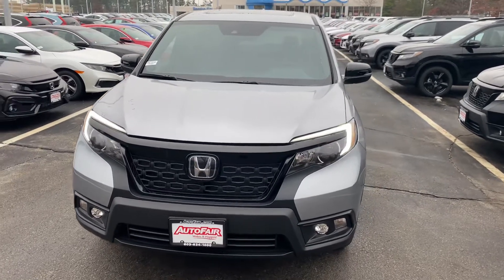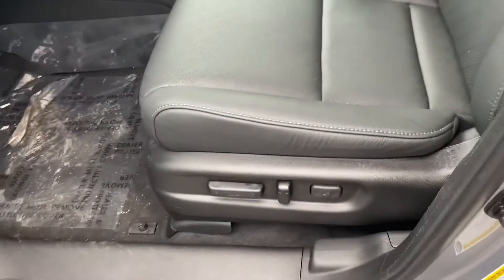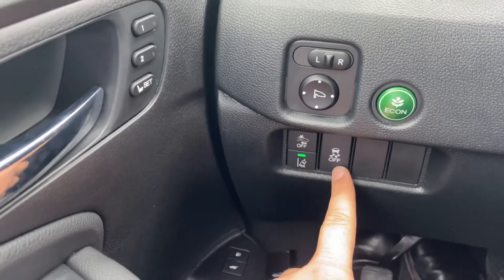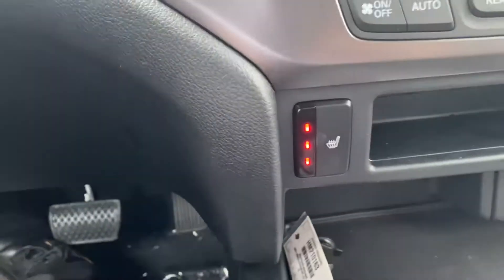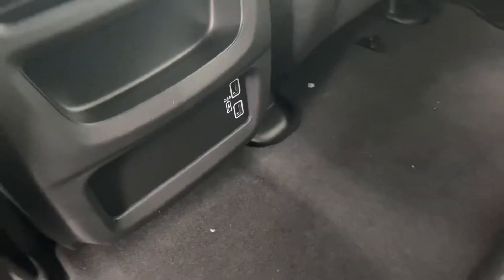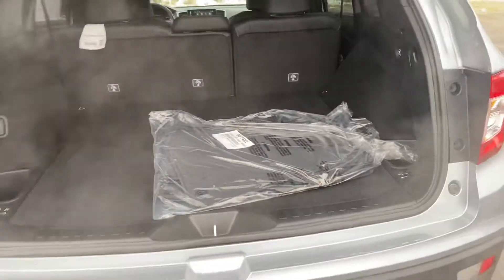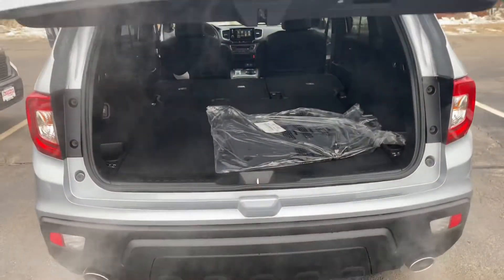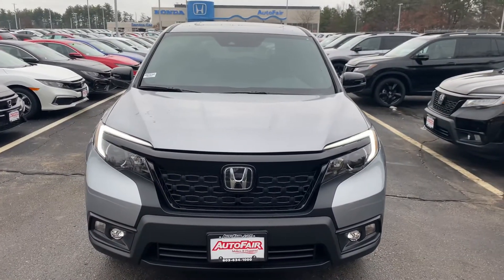2021 Honda Passport walk around for Megan